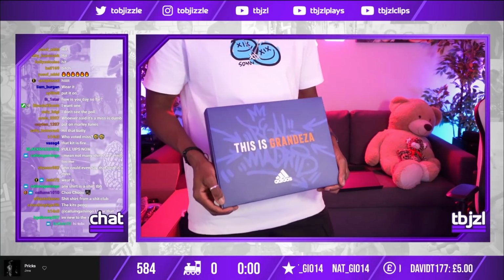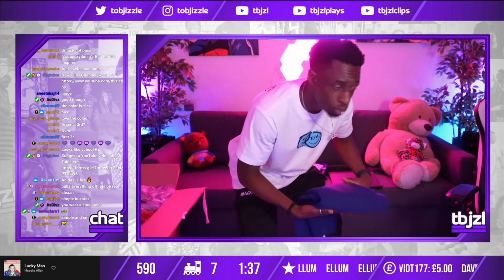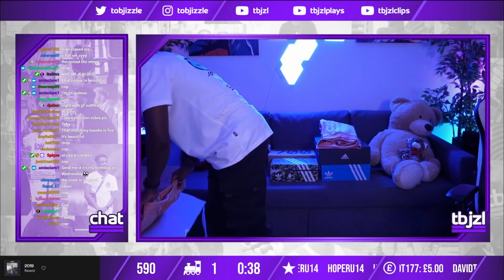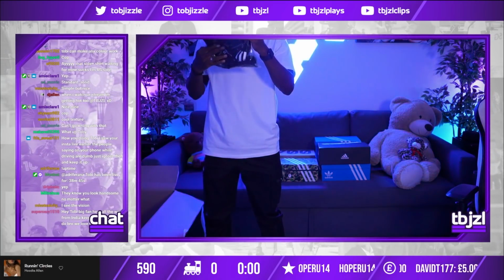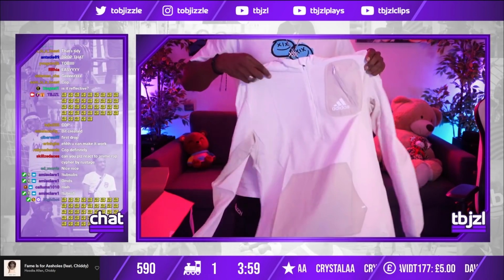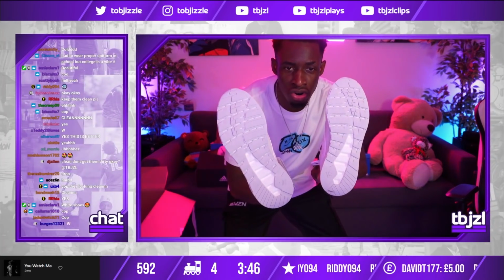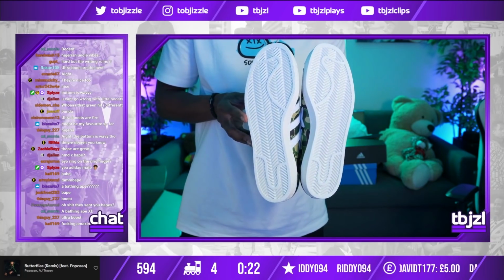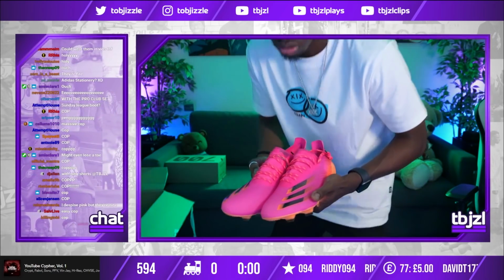COP OR DROP? ADIDAS PACKAGE UNBOXING!!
THE BEST BITS from my livestreams on twitch!